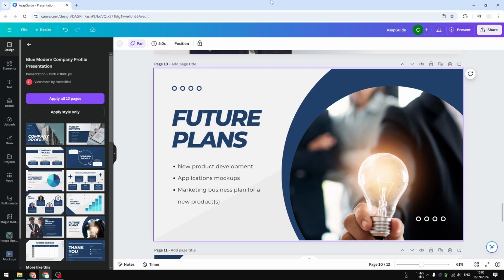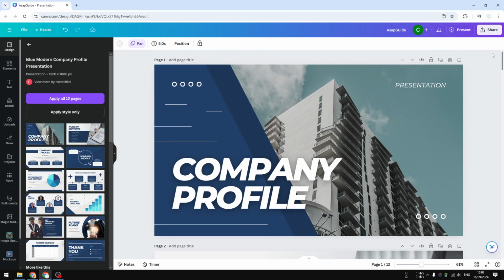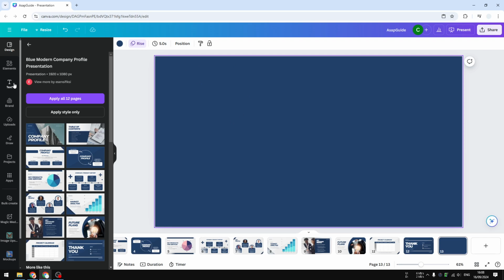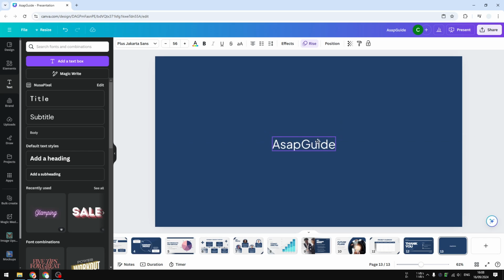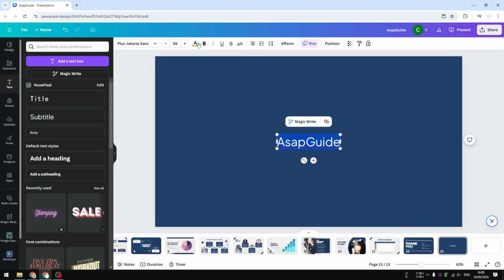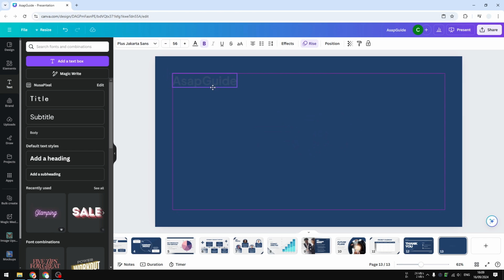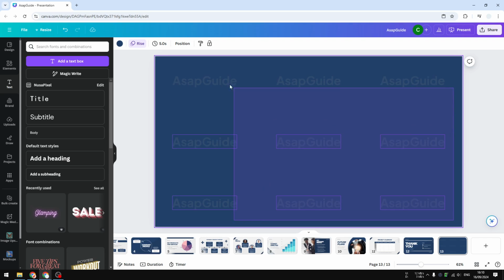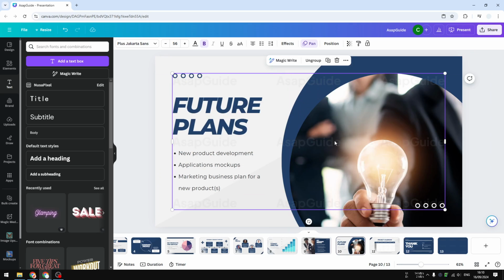How To Apply Watermark In Canva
👉 Learn how to easily apply a watermark to your designs in Canva with this simple tutorial. Protect your artwork and enhance your brand visibility with a few straightforward steps!